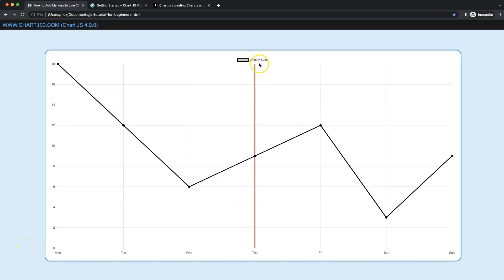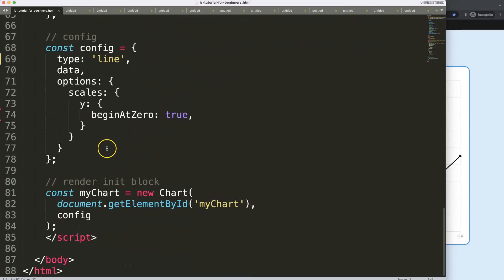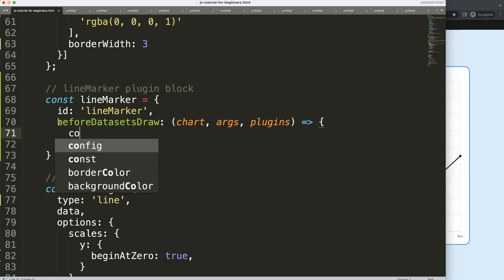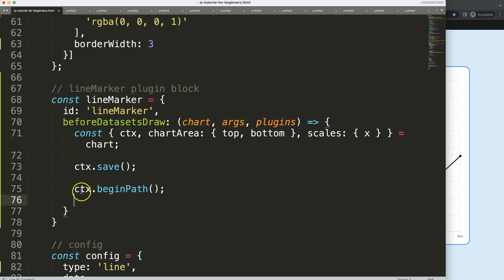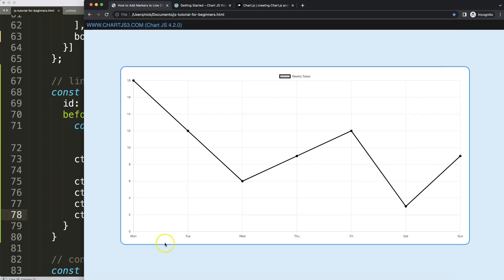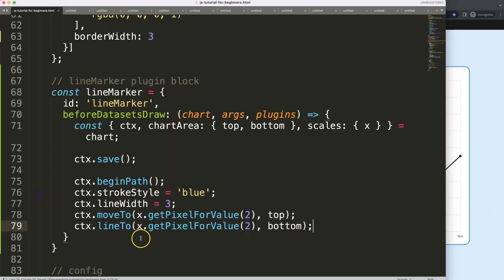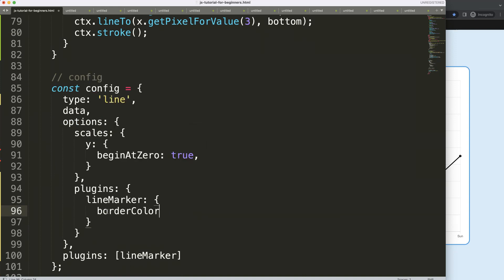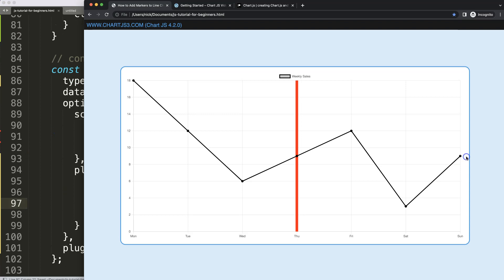How to Add Markers to Line Chart in Chart JS 4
In this video we will explore how to add markers to line chart in chart js 4. Adding a marker to the line chart is possible with a nice and simple plugin. By default Chart.js does not have this option but it is not that complicated to do.

We will create a custom plugin and make it a bit more advance with color and line thickness options added.

▬ Materials/References  ▬▬▬▬▬▬▬▬▬▬

Chart JS Dashboard Series:
👍 Most Liked Video Series:

▬ About Us  ▬▬▬▬▬▬▬▬▬▬▬▬